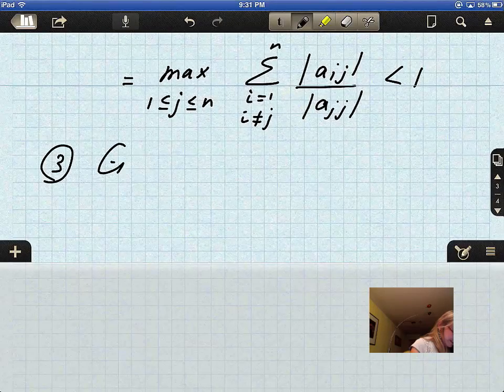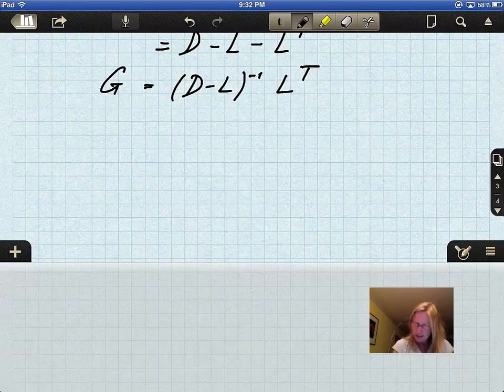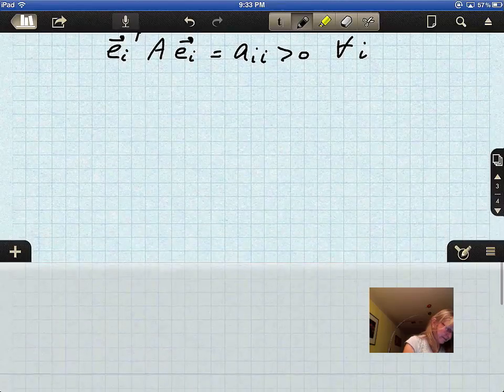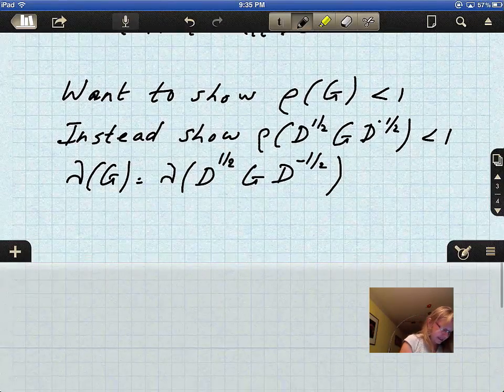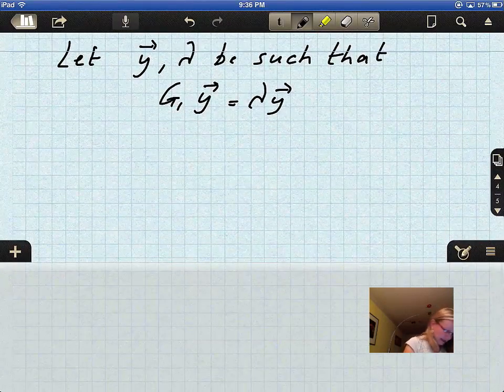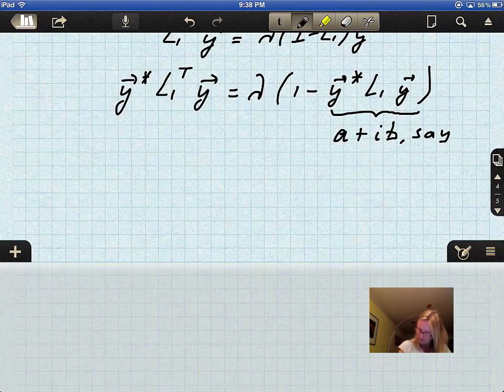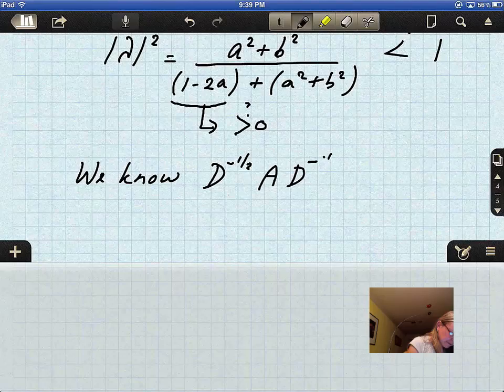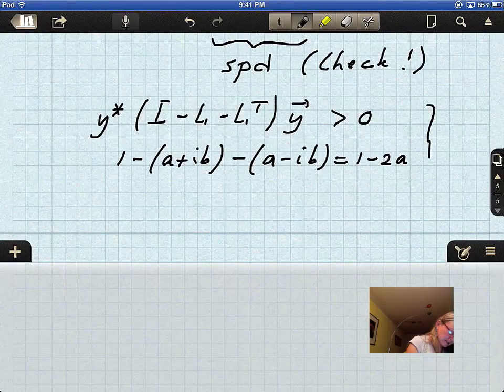ConvergenceProofsGS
Continuation of the convergence proof video